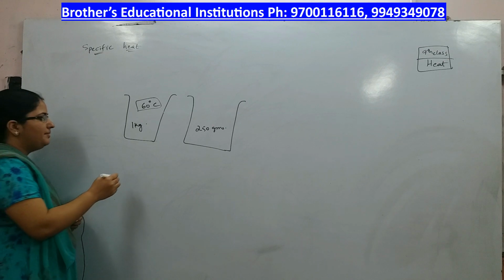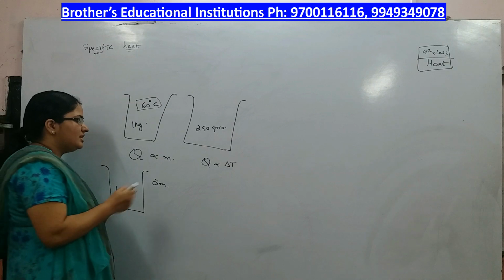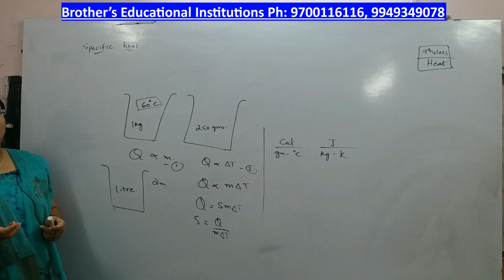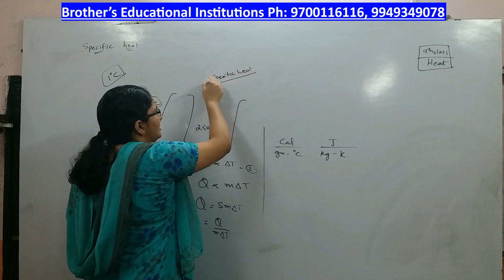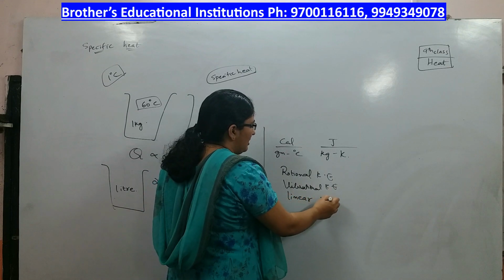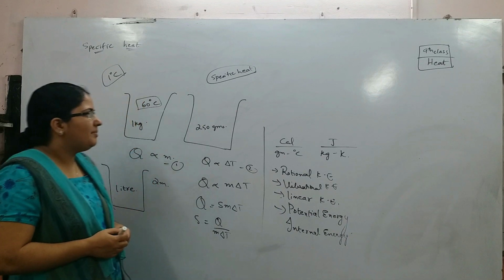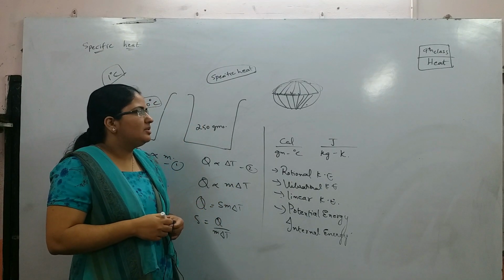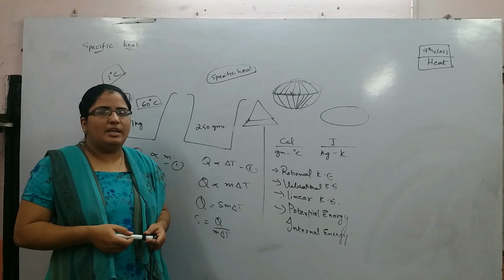3 Heat (9th Class Physical Science)